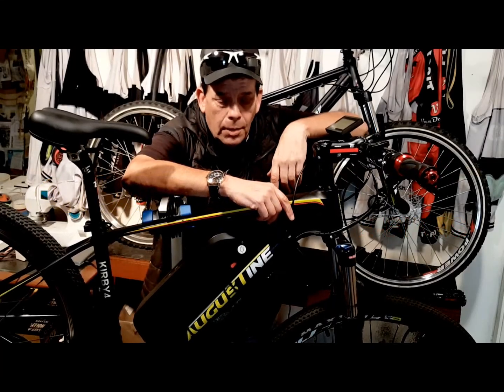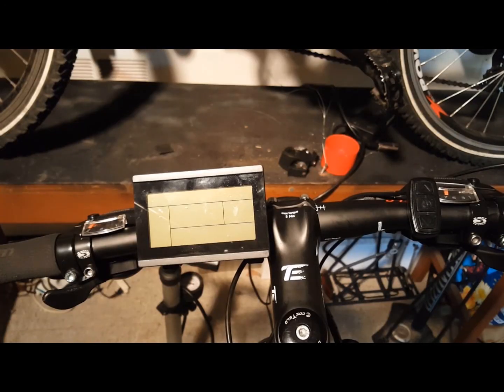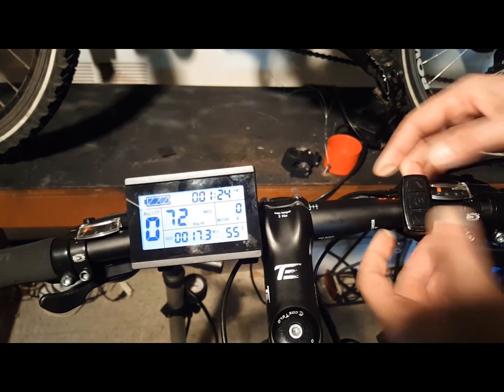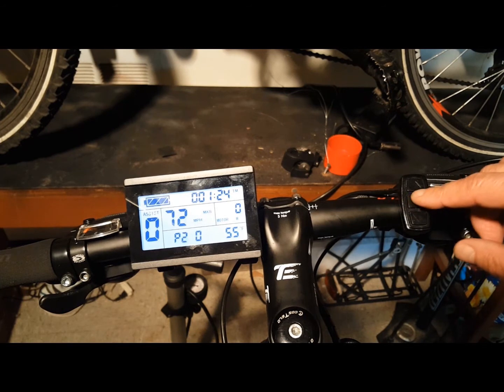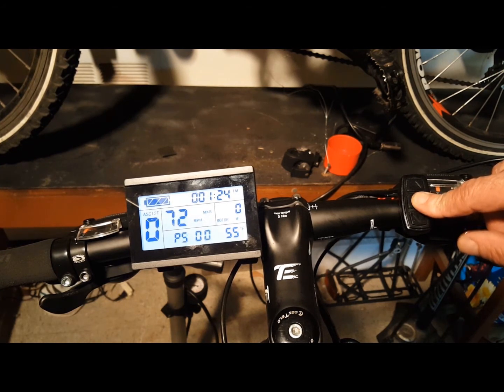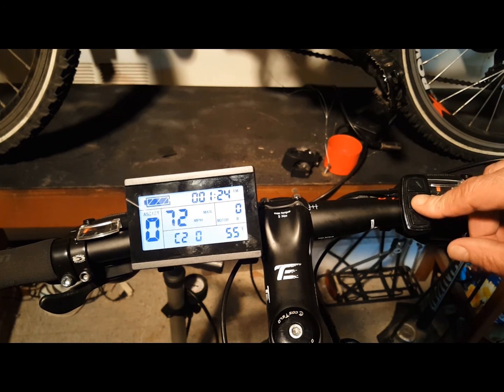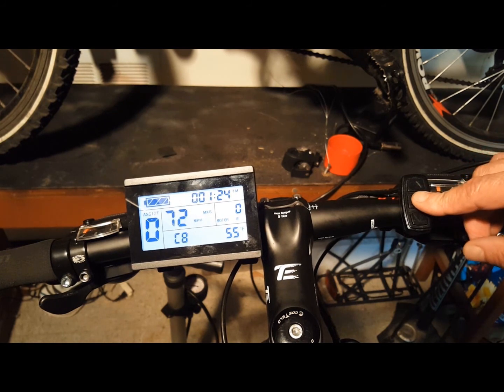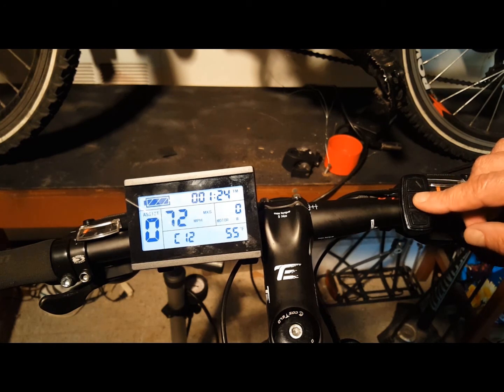E-Bike Tips. Programing the KT-LCD3 Onboard Computer.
E-Bike Tips. Programing the KT-LCD3 Onboard Computer. A must know for Sonders Riders

An electric bicycle, also known as an e-bike or booster bike, is a bicycle with an integrated electric motor which can be used for propulsion. There are a great variety of e-bikes available worldwide, from e-bikes that only have a small motor to assist the rider's pedal-power to somewhat more powerful e-bikes which tend closer to moped-style functionality: all, however, retain the ability to be pedalled by the rider and are therefore not electric motorcycles. E-bikes use rechargeable batteries and the lighter varieties can travel up to 16 to 20 mph, depending on the laws of the country in which they are sold, while the more high-powered varieties can often do in excess of 28 mph. In some markets, such as Europe, they are gaining in popularity and taking some market share away from conventional bicycles, while in others, such as China, they are replacing fossil fuel-powered mopeds and small motorcycles.

Depending on local laws, many e-bikes are legally classified as bicycles rather than mopeds or motorcycles, so they are not subject to the more stringent laws regarding their certification and operation, unlike the more powerful two-wheelers which are often classed as electric motorcycles. E-bikes can also be defined separately and treated as a specific vehicle type in many areas of legal jurisdiction.

E-bikes are the electric motor-powered versions of motorized bicycles, which have been around since the late 19th century.

E-bikes use rechargeable batteries, electric motors and some form of control. Battery systems in use include sealed lead-acid (SLA), nickel-cadmium (NiCad), nickel-metal hydride (NiMH) or lithium-ion polymer (Li-ion). Batteries vary according to the voltage, total charge capacity (amp hours), weight, the number of charging cycles before performance degrades, and ability to handle over-voltage charging conditions. The energy costs of operating e-bikes are small, but there can be considerable battery replacement costs. The lifespan of a battery pack varies depends on the type of usage. Shallow discharge/recharge cycles will help extend the overall battery life.

The Augustine e-Bikes, 2017 Channel explores:

E-Bike Tips
E-bike Reviews
E-bike How-Tos
Great E-bike Rides
E-Bike Technology
E-bike Conversion Kits
E-bike tutorials
E-bike motors
E-bike batteries
E-bike Travel
E-bike Accessories
E-bike Gadgets
and more.